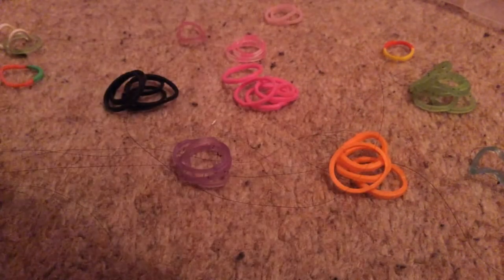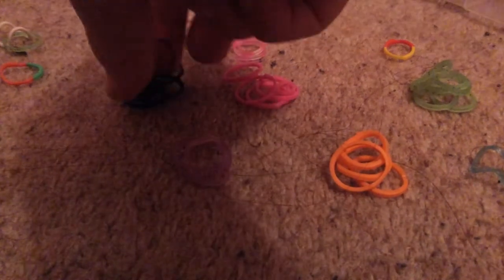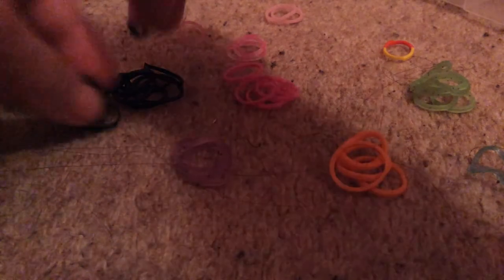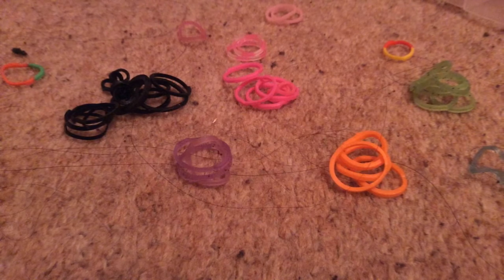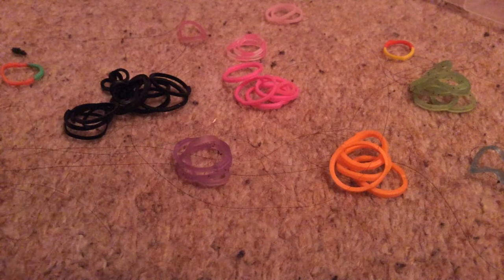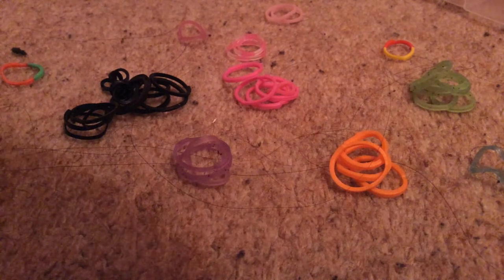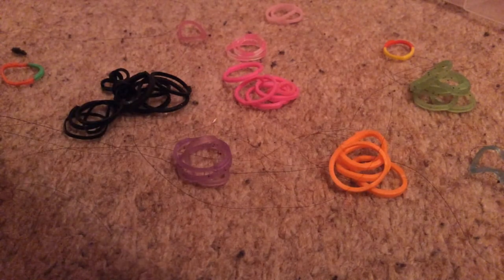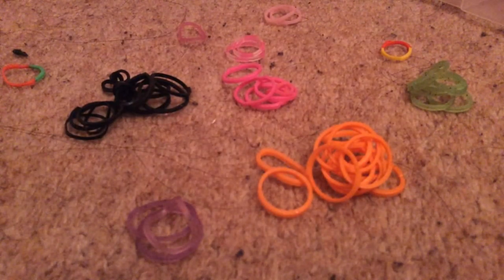Cleaning rubber band boxes part 1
Making sure my rubber band box is nice and clean and showing you how to clean it